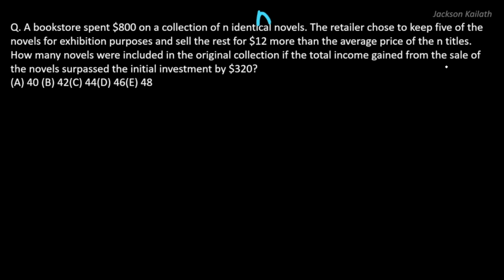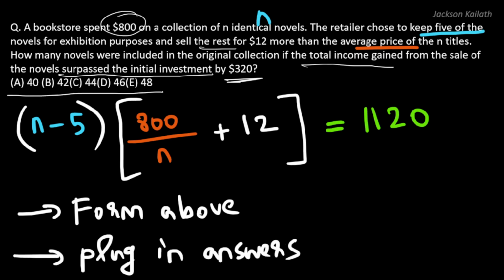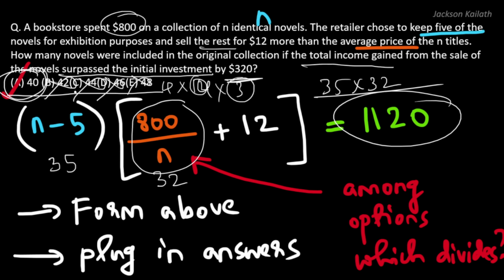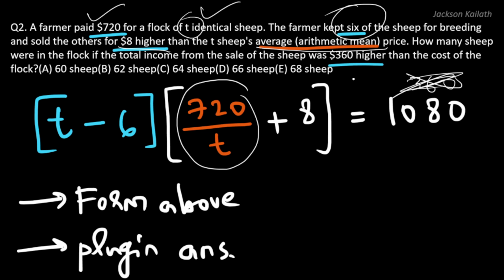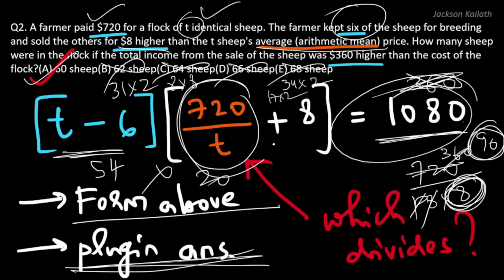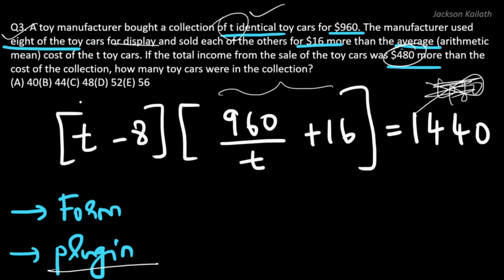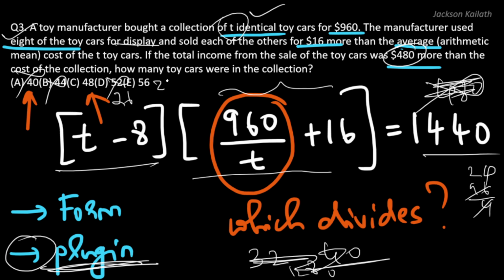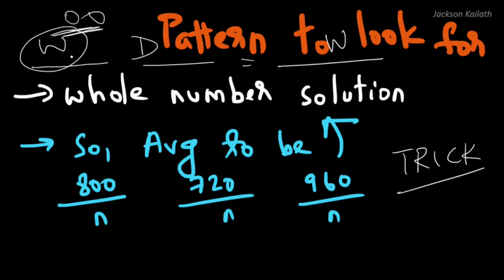gmat advanced quant - Series Q27: Fire and forget Practice Strategy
This video will boost your GMAT Quant Preparation as it is part of the Series containing GMAT Quant Practice problems that are similar to the problems found in the GMAT Advanced Official book.

Have a doubt about any concept or a question that deserves a video response ?

In this Channel I help you ace the GMAT and GRE by publishing regularly amazing content.